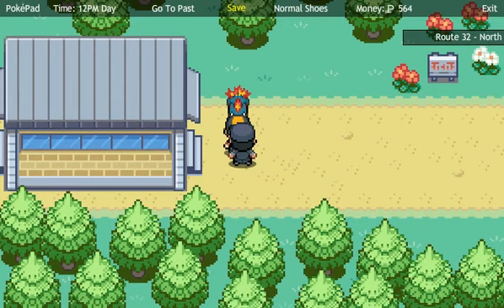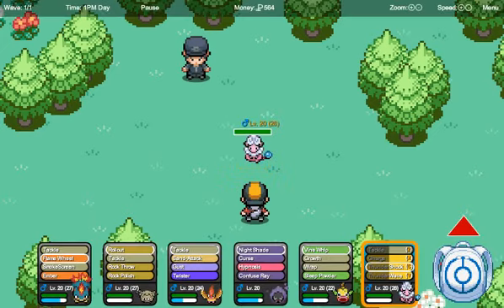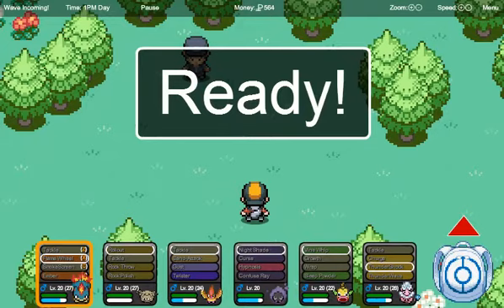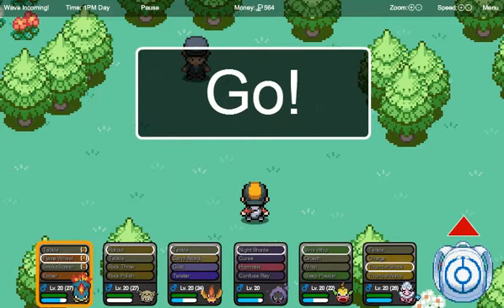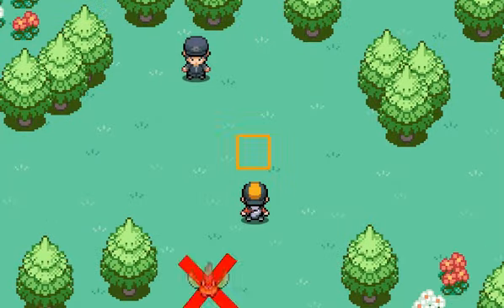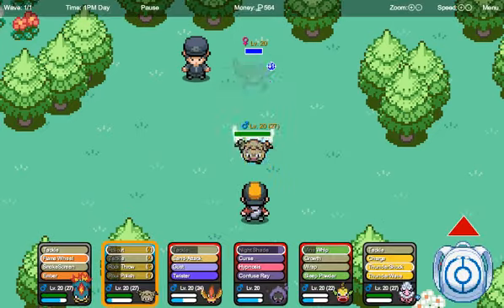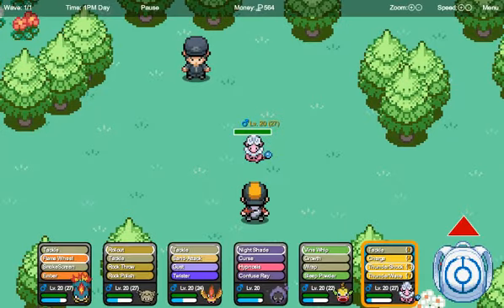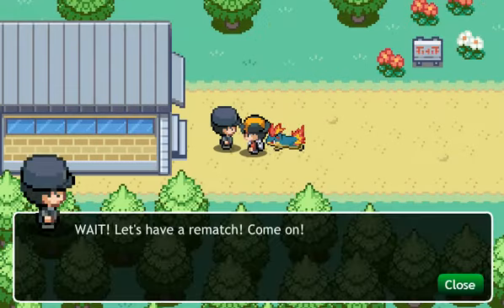How to level up really quickly (pokemon tower defense 2)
A quick and easy way to level up on pokemon tower defence 2